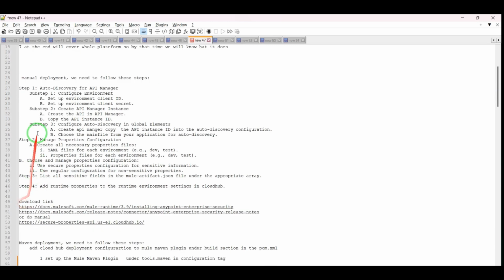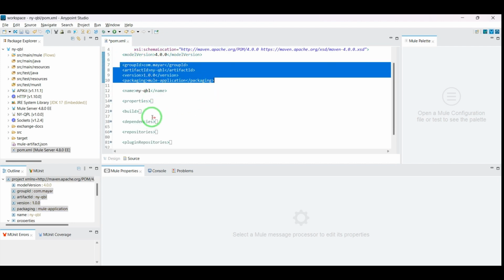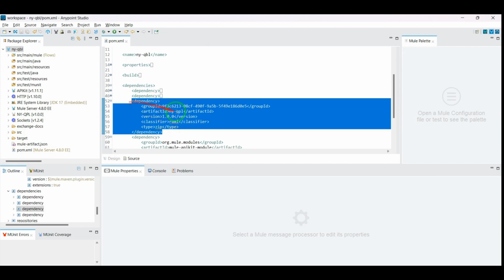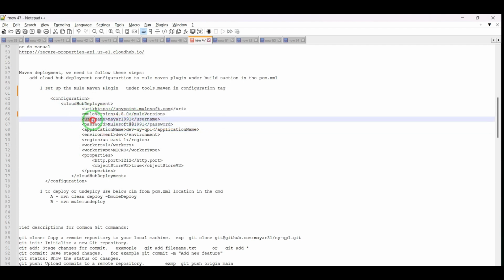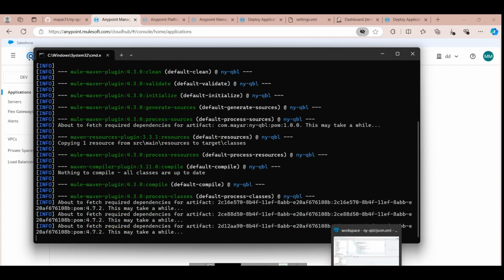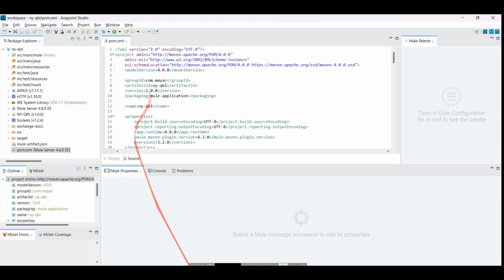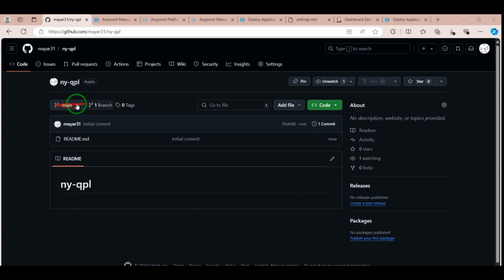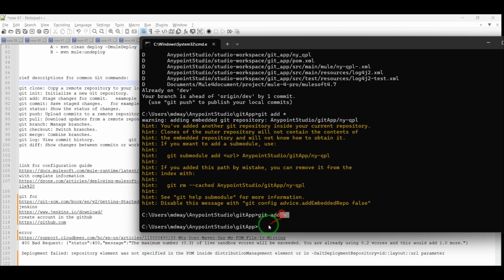How to deploy a Mule application using Maven to cloud Hub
link for configuration guide

 400 Bad Request: {"status":400,"message":"The maximum number (0.3) of live sandbox vcores will be exceeded. You are already using 0.2 vcores and this would add 1.0 more."}

 Deployment failed: repository element was not specified in the POM inside distributionManagement element or in -DaltDeploymentRepository=id::layout::url parameter